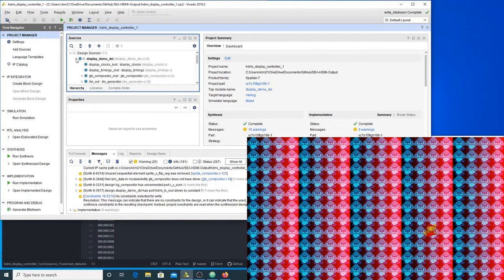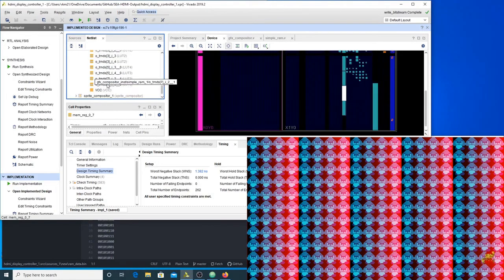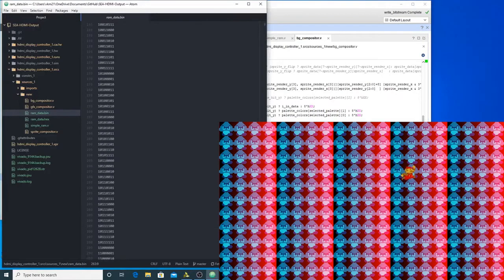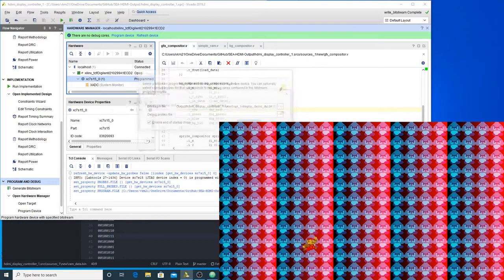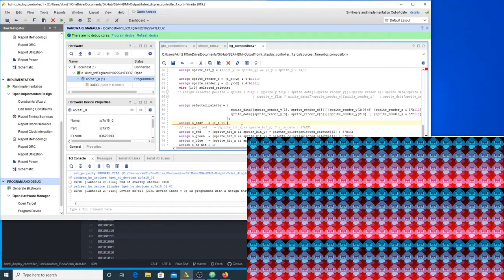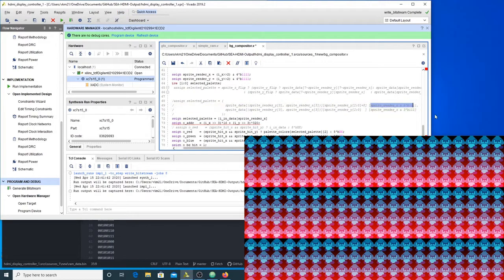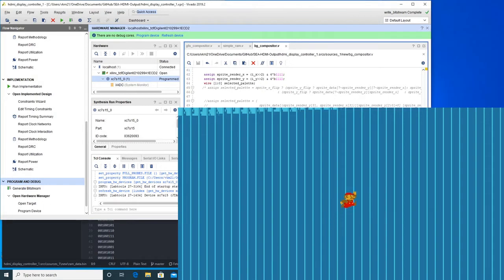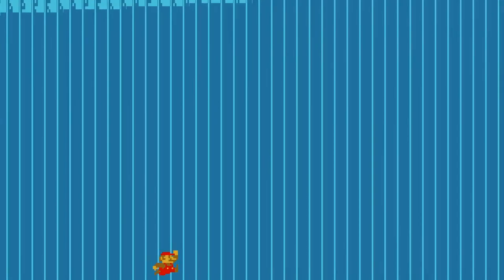FPGA Adventures #007* - Creating and using FPGA RAM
Reuploaded with boosted audio. I'll be more careful about that next time.
Let's get a basic block RAM working and start doing fun stuff with it.